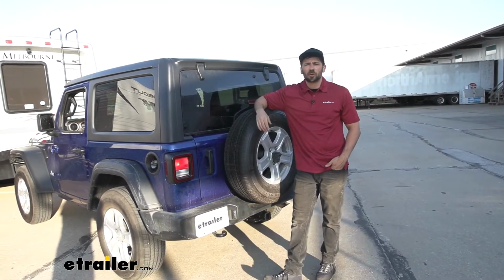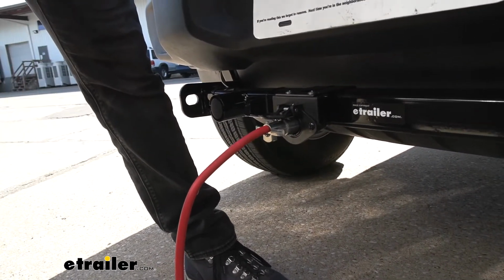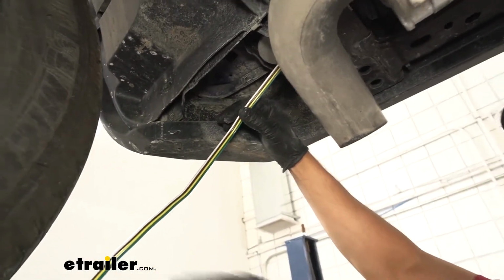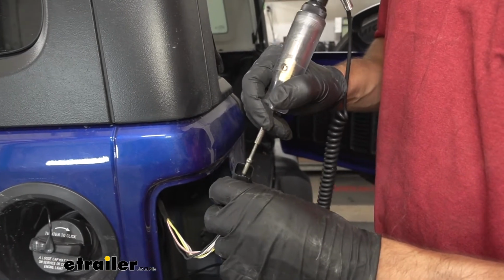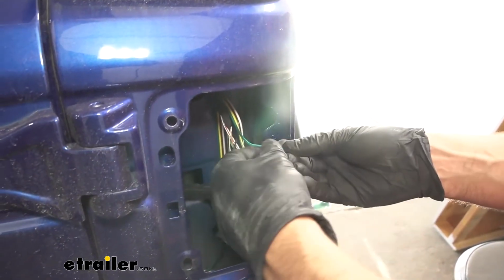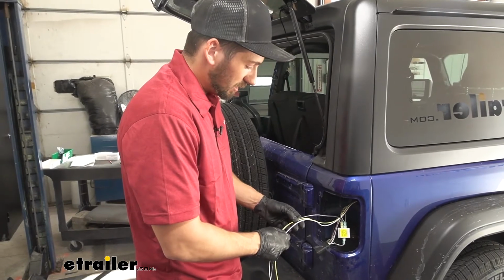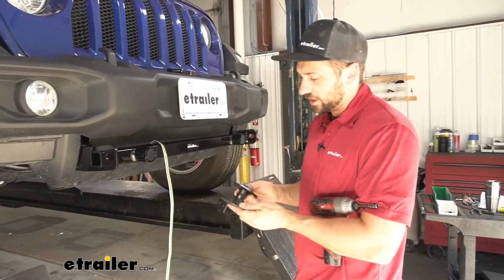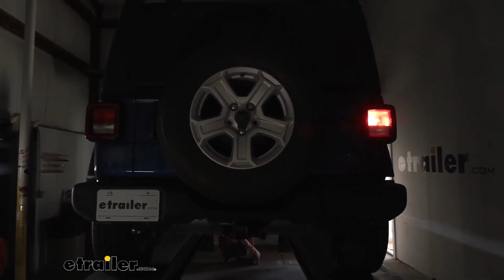Setting up the Roadmaster 4-Diode Universal Wiring Kit for Towed Vehicles on your 2020 Jeep Wrangler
Connor:                                                Hey everybody. Connor here today at etrailer.com. We're going to be going over and showing you how to install the Roadmaster Diode Wiring Kit, here for our 2020 Jeep Wrangler. So here we have the base plates installed on our Jeep. There are actually a few other things you may need to flat tow the vehicle. A few of these things are, number one, a supplemental braking system.

This is required in most states. It's not an actual requirement to flat tow, but many states do have stipulation based on the weight of the towed vehicle. Some other things you'll need is a tow bar, which we already talked about. Some safety cables, as well as a lighting system to power the lights on the vehicle to let others know behind you what your signals are.So this is what our wiring harness is going to look like installed. As you can see here, we're going to be utilizing the factory tail lights.

Now, what this means is, we're not going to have any other lights on the vehicle like magnetic tail lights that you may stick up top, which for this vehicle, since it has the fiberglass roof, isn't actually going to work and you don't have to worry about the wires dangling down the roof and hood of your car. We're going to have a nice clean finished install look, utilizing the factory tail lights. So we talked about the magnetic tail lights as not really being a good option for this vehicle. There is however, a few more that may work, which is a bulb and socket kit, which actually requires drilling into the tail light housing. However, I really don't prefer these because if you have to change the bulb, you have to break the seal and you risk getting water or dirt and corrosion inside the tail light housing.

There's also a lot of room for air when you're drilling.So I truly feel this style that uses the diodes is going to be our best option. We're not going to have to worry about damaging the vehicle's wiring either because the diodes are going to stop the back feed of electricity. Meaning we don't have to worry about power being sent to the factory tail light circuits and causing any damage. So here we have our straight cable connector, it's our umbilical cord. On this end, we have a seven-way, which is going to attach to our motor home.

And on this end, we have a six-way, which attaches to our towed vehicle. Now keep in mind, you do need to attach this connector here, but there'll be some instructions that'll easily show you how to do this. In order to hook up to our motor home, all we need to do is take our connector here. We're going to have a six-way on the front here. You can simply press that in to lock it into place and we can take the seven-way here. And this one is going to go on our motor home.And this is going to provide us with all our basic trailer lighting functions, such as the stop and turn signal circuits, as well as the running lights. I do like to point out something really nice about this kit here, is that it has a extra pin here due to its six- to seven-way capability, which is going to allow us to run eight battery charge line, should we choose to do so. So in regards to installation, it's pretty simple and straightforward. The bulk of the install is going to be routing the bonded four pole wiring harness from the front of the vehicle here to the rear. We actually ran ours in the frame, so we don't have to worry about it interfering with any of the other vehicle's existing components. So keep in mind, we do have to splice into a few of the vehicle's tail light circuits, but it's only a few per side.It's not really going to be a big deal. And again, we don't have to worry about any lighting issues transferring over to our vehicle here due to the integrated diodes. So now that we've gone over some of the benefits and features of the diode wiring kit here, let's go ahead and jump right in to that installation. So we can show you guys how to do it yourself. So the first step of our installation here, we want to take the bonded four pole wiring harness that comes with our kit here, and we're going to tie it off to the front of our base plate kit. Now it really doesn't matter which side. However, after looking under the vehicle here, this particular model has a turbo engine. So the exhaust is going to be on the driver's side and it's going to get really hot. So we want t